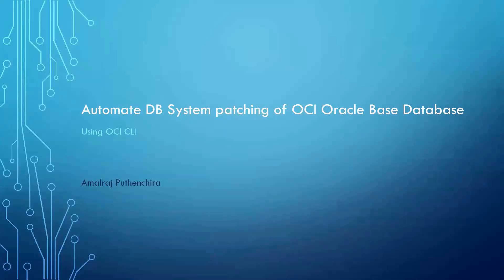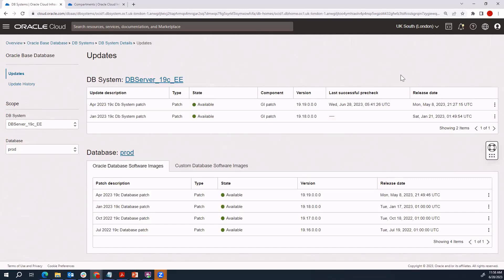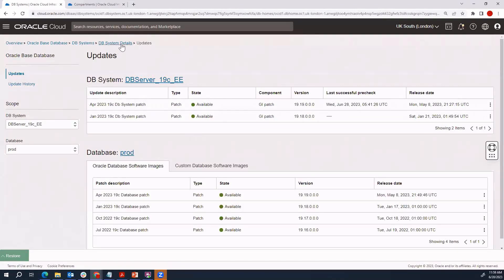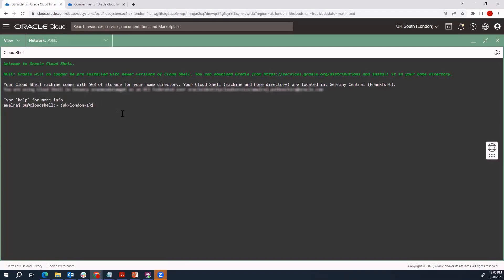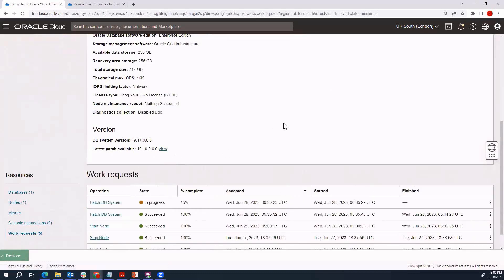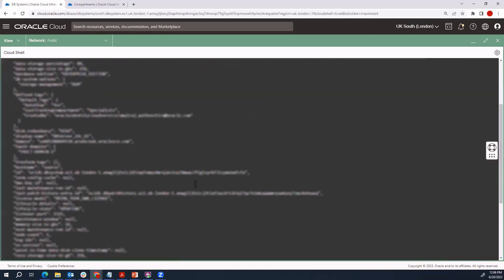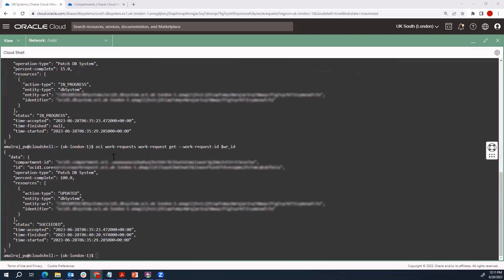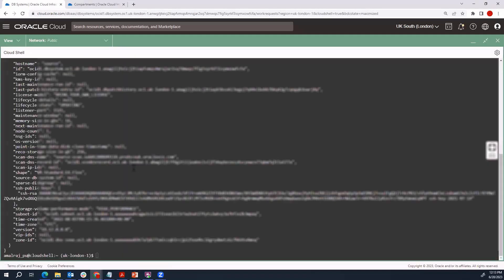How to Automate DB System Patching of Oracle Base Database in OCI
Learn quickly to automate the DB System Patching of Oracle Base Database in OCI.